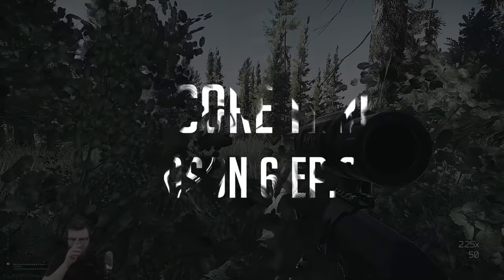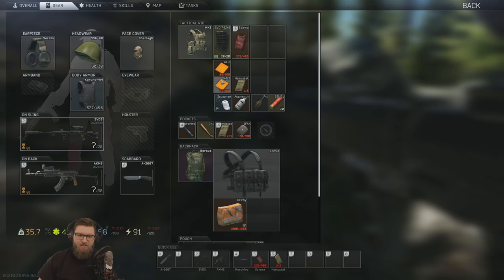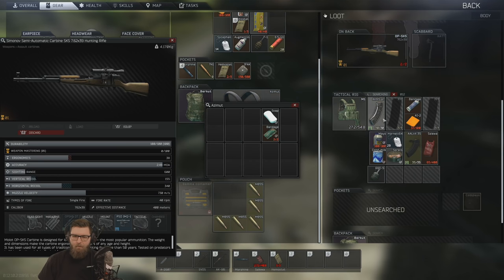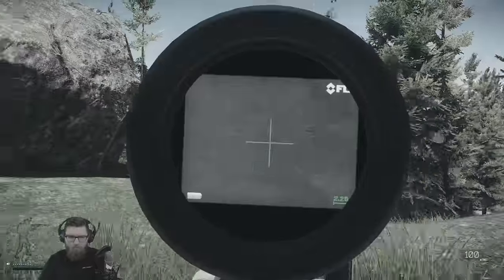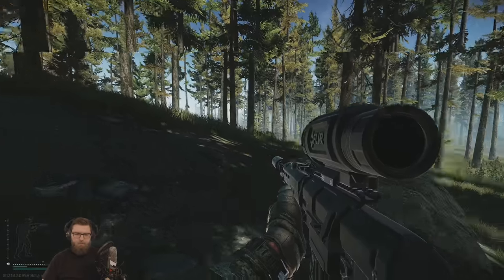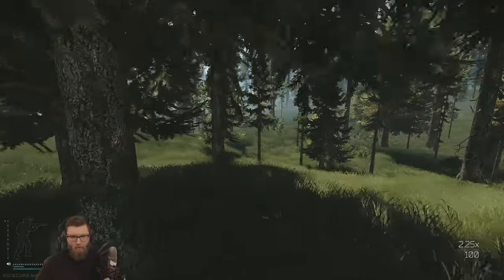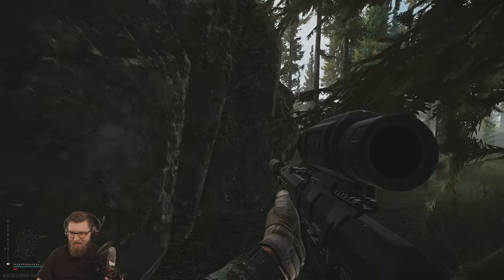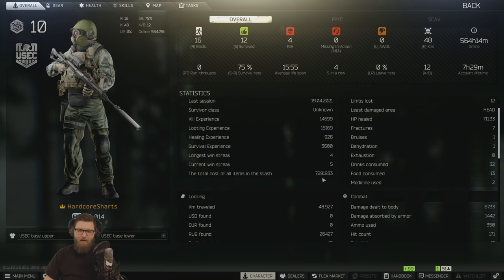Hardcore Tarkov - Thermal SVD Raiding - S6E3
After grabbing the Thermal SVD last video, I decided to run it as much as possible to build that early game stash and help defend from other players. Let's go hunting!